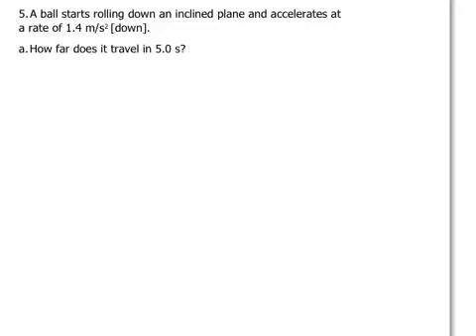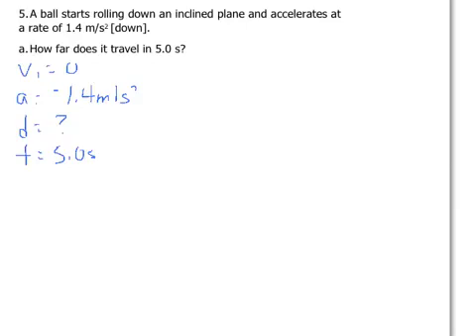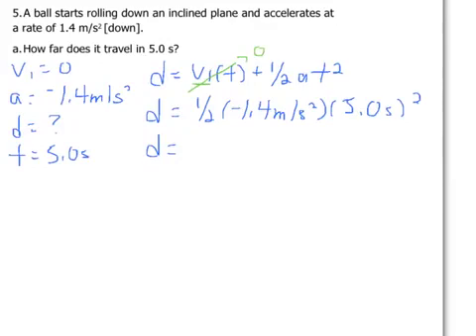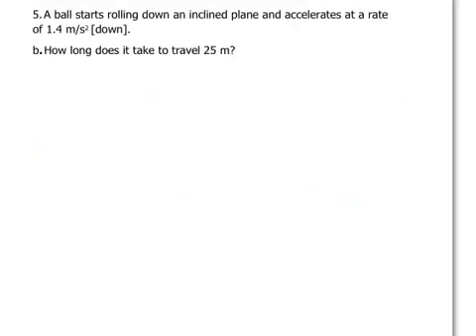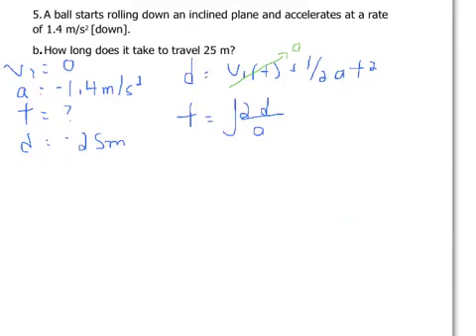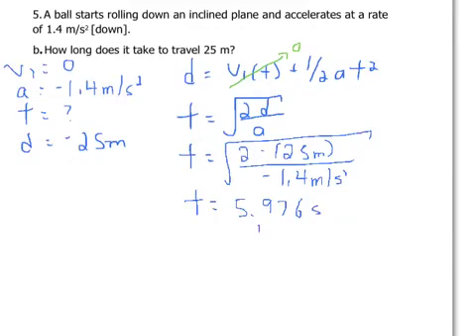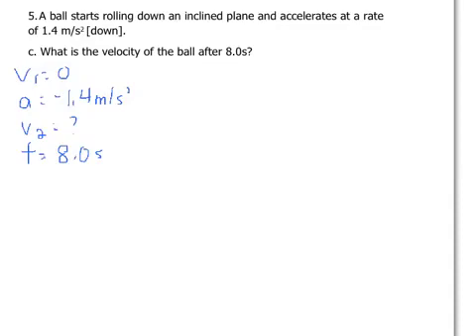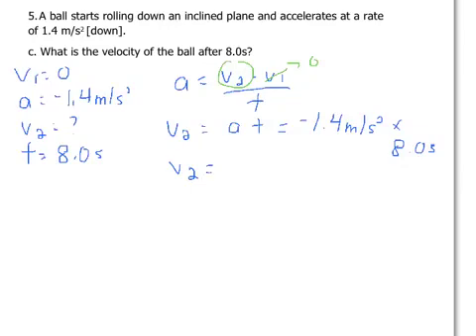O1 L2 kinematics 6.mp4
Attached: O1 L2 kinematics 6.mp4